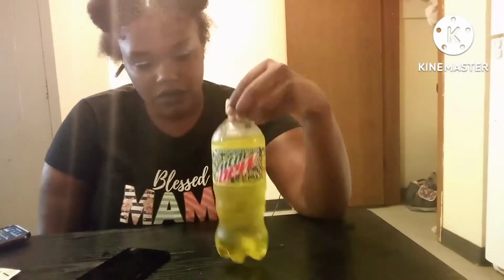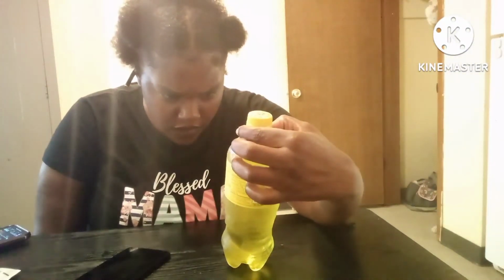NEW MOUNTAIN DEW BAJA GOLD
Hey you guys I'm coming with another review. I got the new Mountain dew Baja Gold.